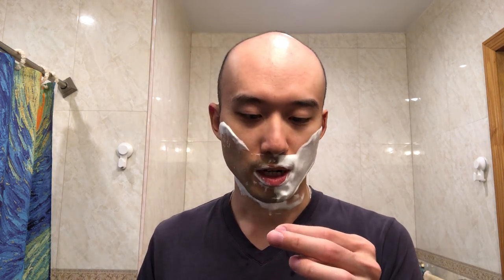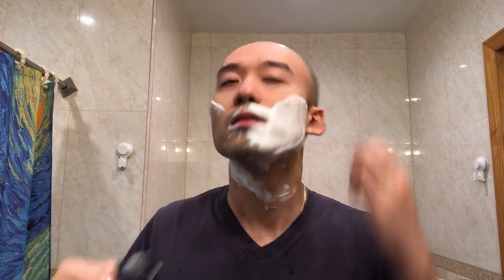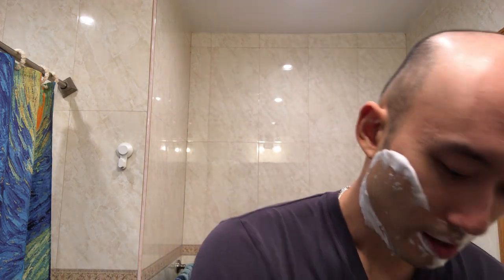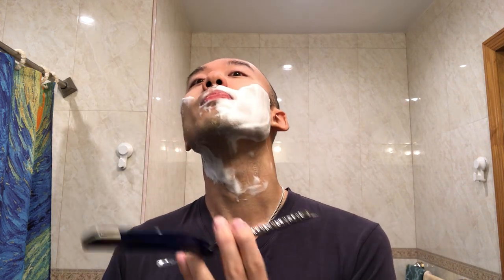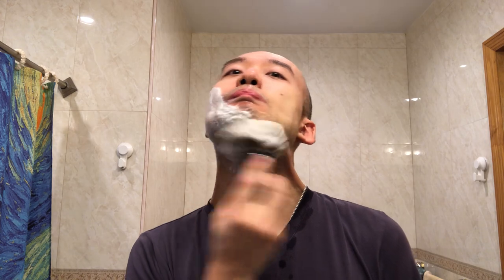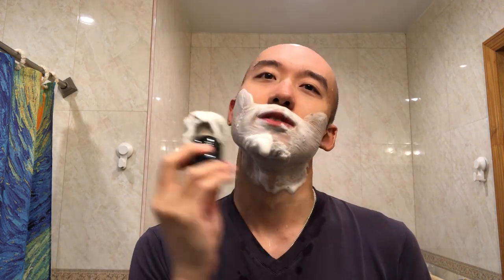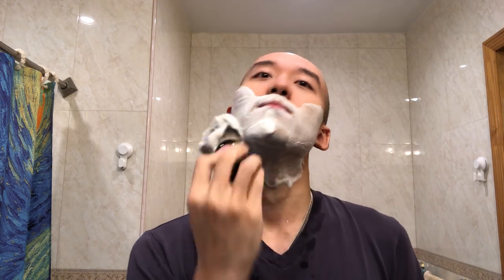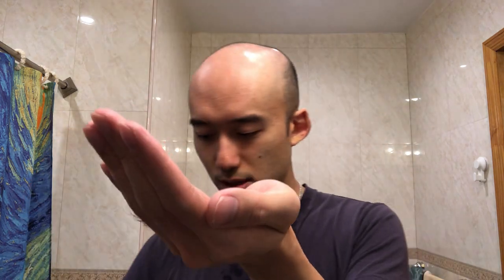Straight Razor Shave #93: Mozingo Brushworks ZT3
Featuring a new brush today - Mozingo Brushworks ZT3 26mm.

Having gotten into in recent month, been out there trying different badger knots and I was excited to try this one.

ZT3 is soft without "gelliness" but there's also a bit of scrub. The backbone is noticeably more than I'm used to -- possibly related to the high density of the knot? Also, it blooms like an umbrella.

Another brush incoming and likely to be featured in the next shave!

Brush: Mozingo Brushworks ZT3 26mm
Razor: Max Sprecher 8/8 Spanish Point
Lather: Australian Private Reserve - Haru
Post Shave: Australian Private Reserve - Haru - Aftershave
Post Shave: Stirling Soap Co. - Unscented - Balm